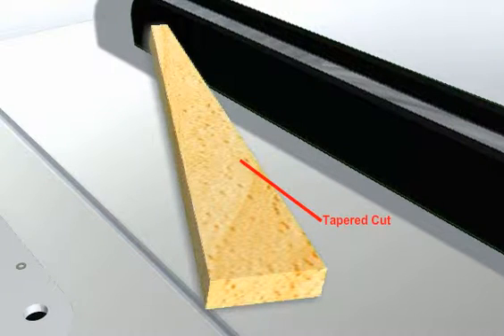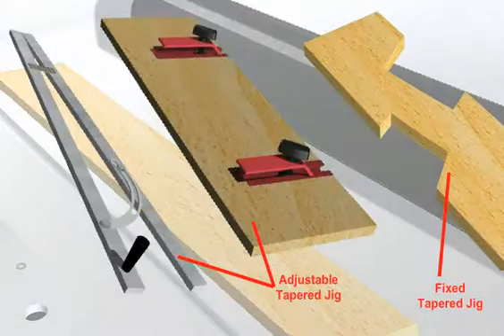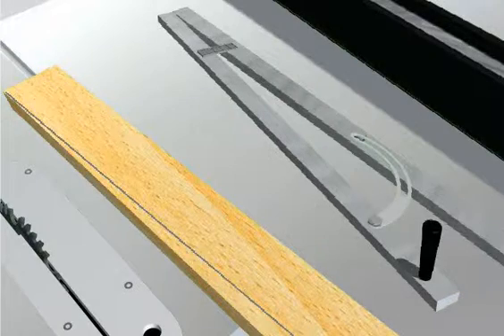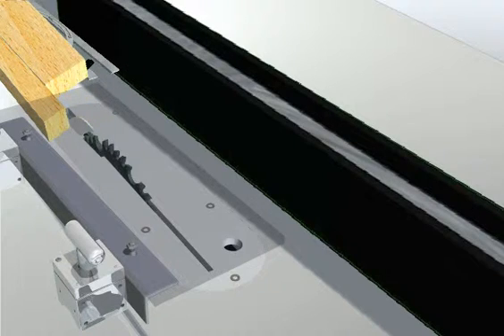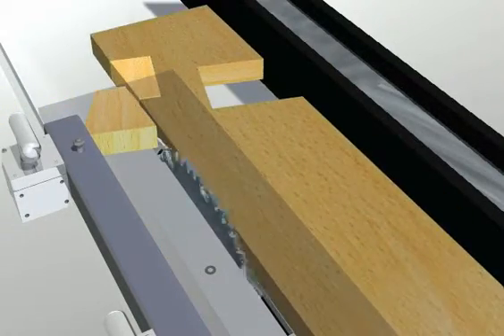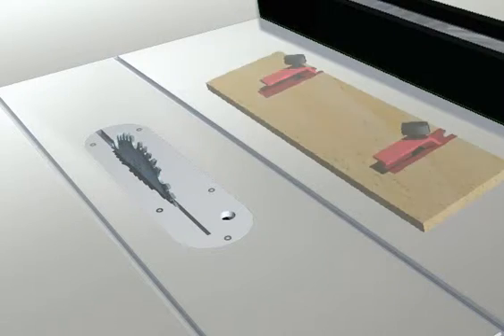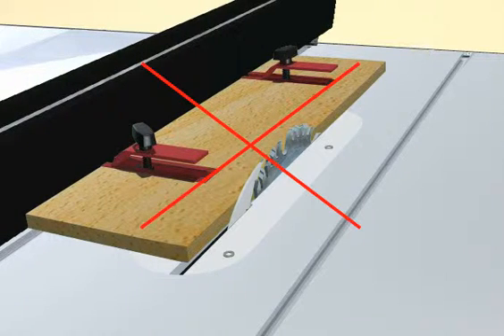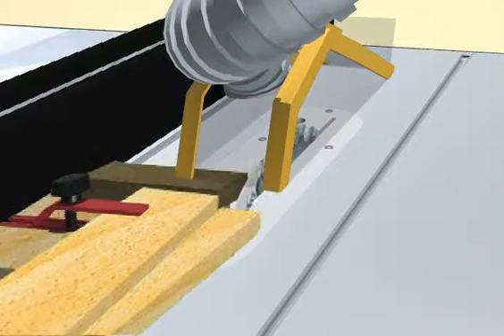Tapering on a Table saw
This presentation illustrates tapering on a table saw.